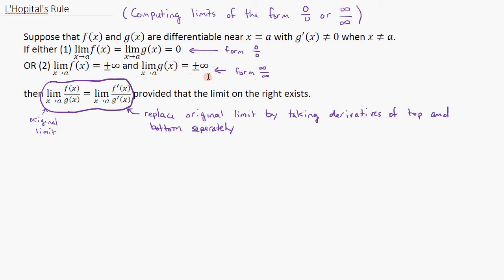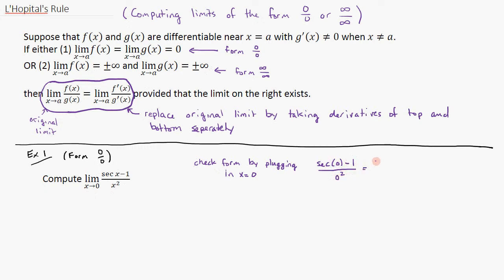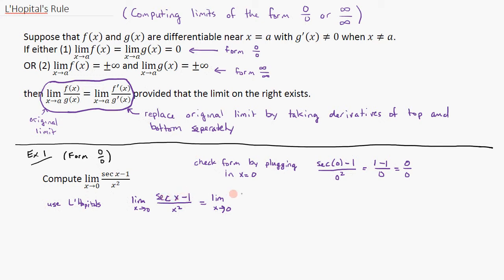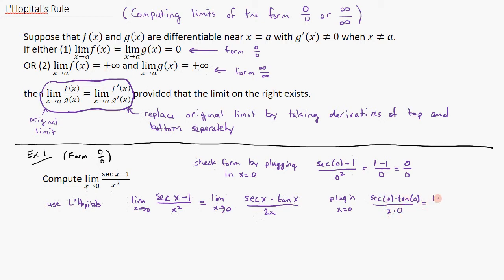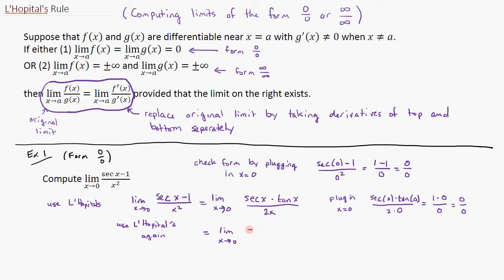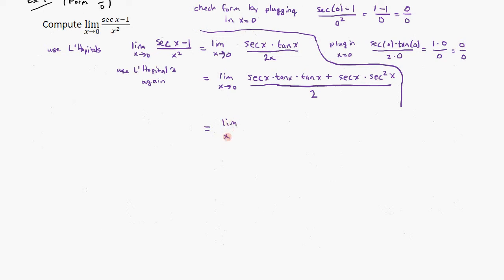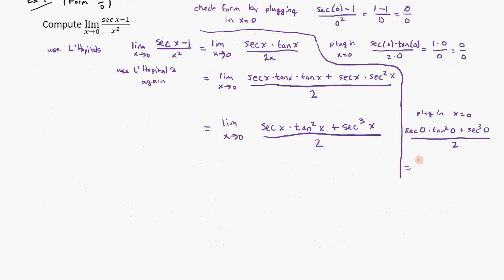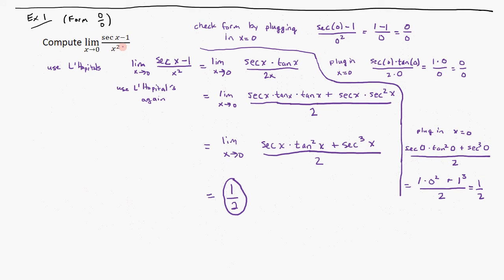4.7.1 L'Hopital's Rule with Example 1